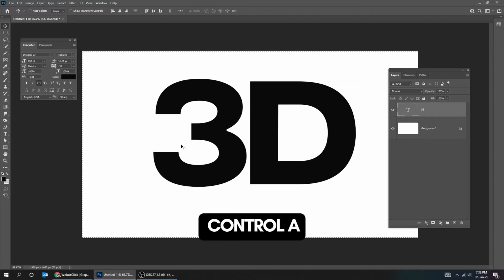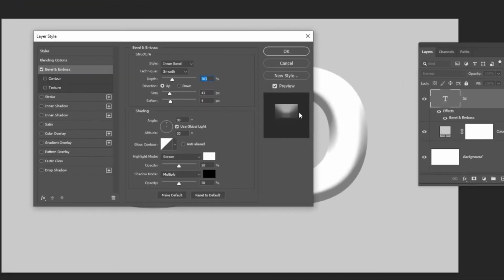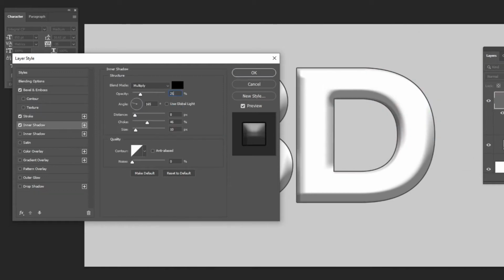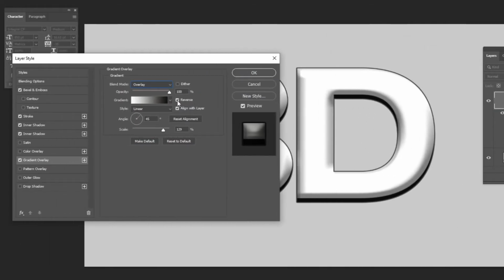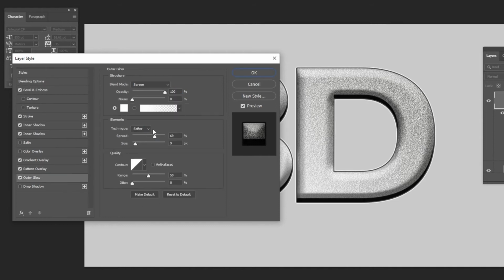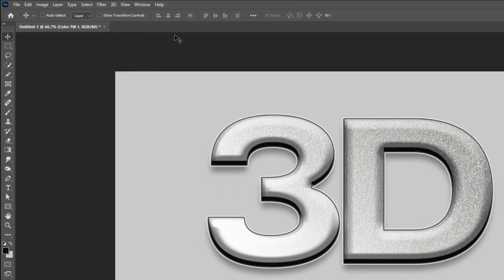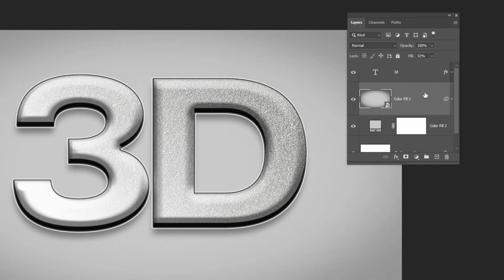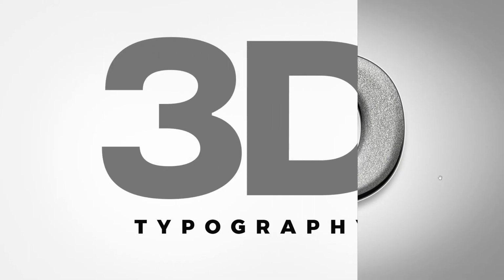3D TYPOGRAPHY in Photoshop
In this tutorial, I will show u how to create this 3D typography Effect in Photoshop.